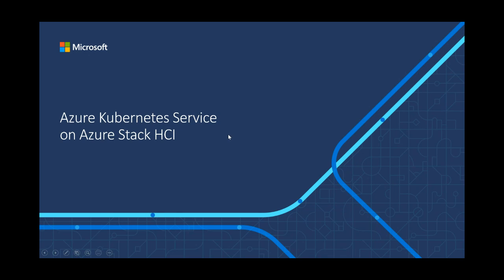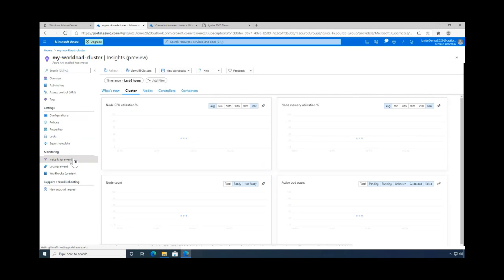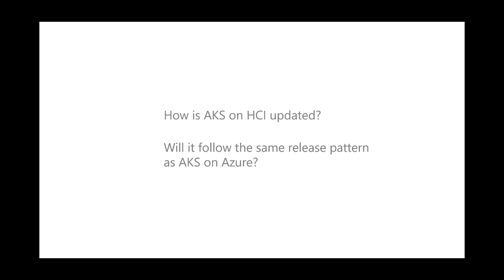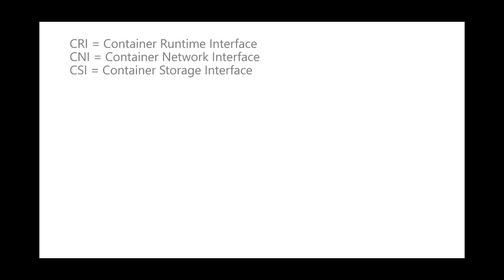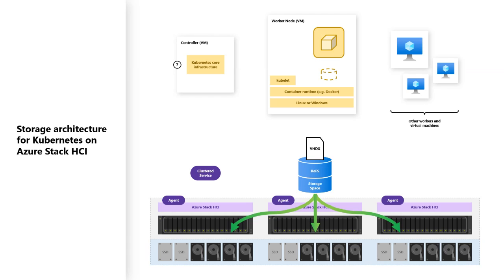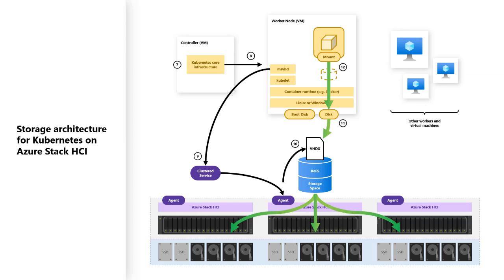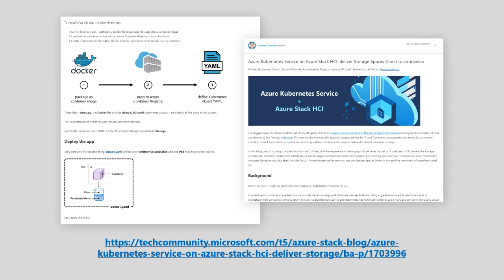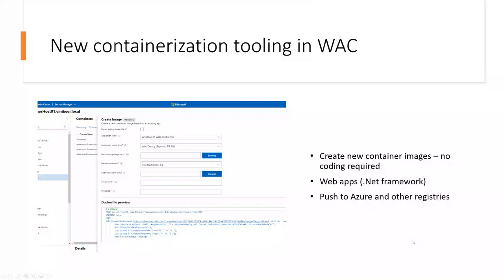Azure Stack HCI Virtual Meetup - October 6, 2020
Virtual meetup about the announcements on Microsoft Ignite, mainly focused on Azure Kubernetes Service on HCI.